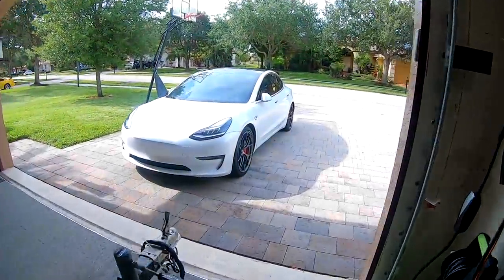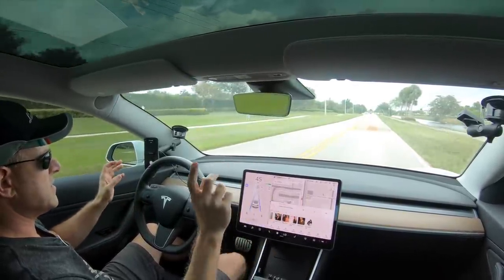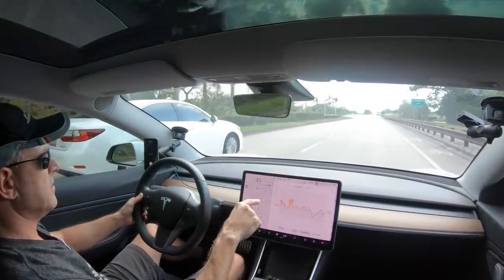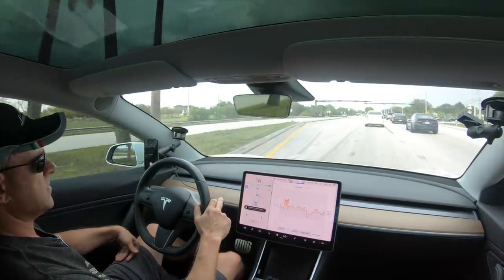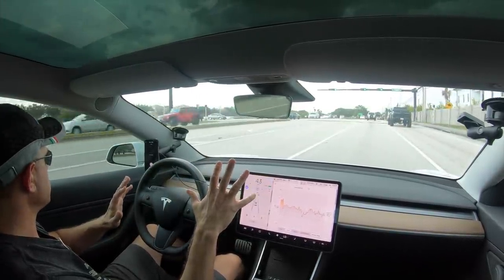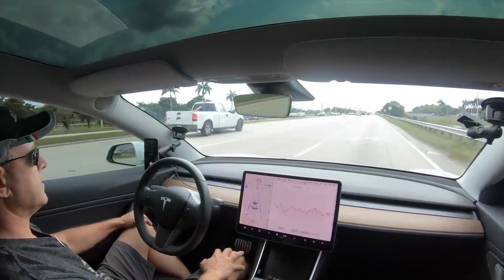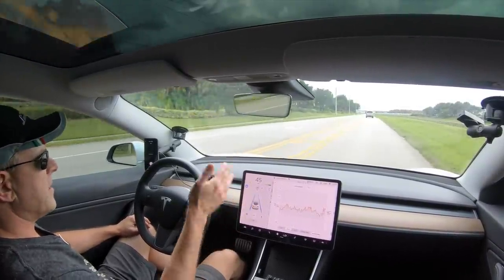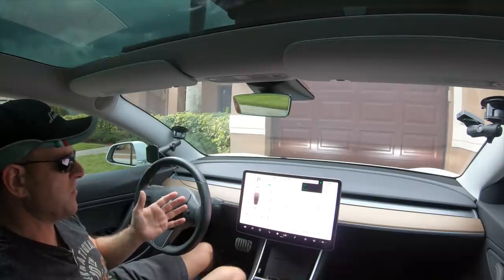DEMO * GREEN & RED? * Traffic Light and Stop Sign Control Beta Software Update * Tesla Model 3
Traffic Light and Stop Sign Control Beta Software Demonstration in my Tesla Model 3 Performance.